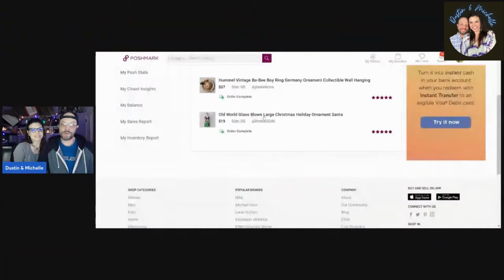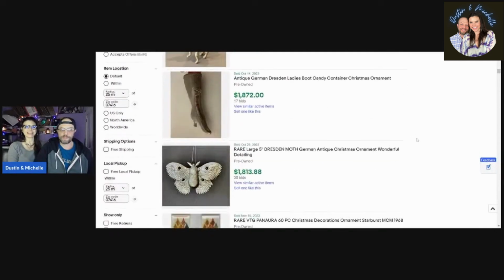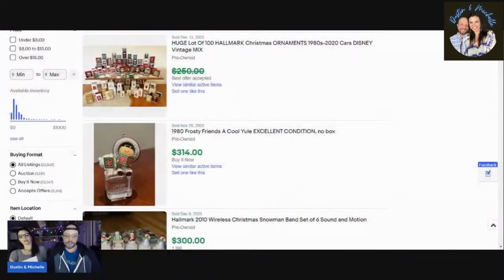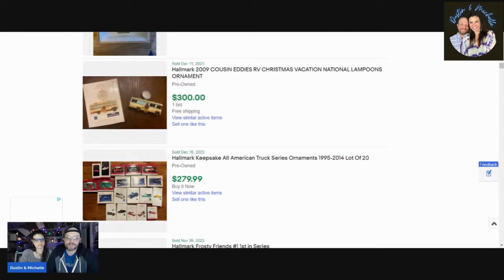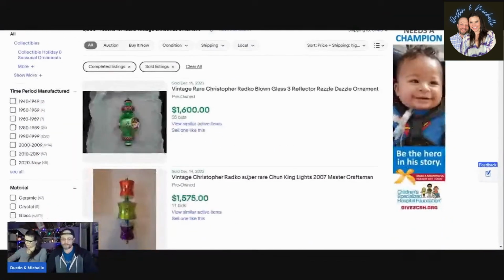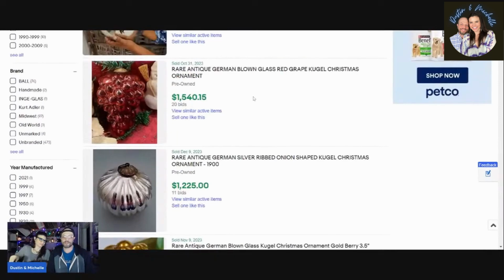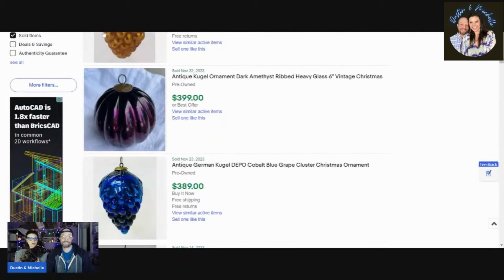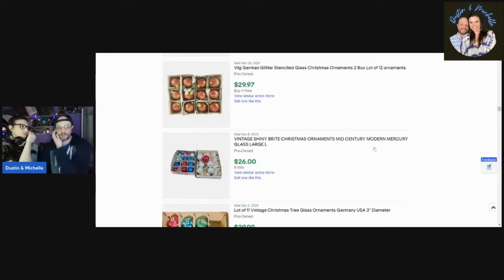Your Old Christmas Ornaments Can Be Worth Thousands Of Dollars!? High Value Holiday Tree Decorations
Thank You for joining us in this livestream episode where we talk about some of the major types and brands of Christmas tree ornaments to BOLO for that will bring big bucks to you from the right collector when sold online. Check out some recent ebay sold comps with us showing just how much a little round glass bulb can go for, also to mention much more interesting and valuable examples. Whether ornaments are antique or from modern name-brand collections, there are plenty of Christmas trees out there with (empty space), and every year folks love to add to their collections. Don't sleep on the holiday section, this stuff sells year-round and people are practically giving it away out of season. Pick it all up while you can for a boost in sales come fall!

Your love and support is deeply appreciated and helps us to bring more value, in more ways to everyone!

If you’d like, you could buy us a coffee to help keep us editing those late nights :) Delicious, thank you!!

Also, here are links to some of the items and equipment we use in our businesses and studios.
Package Mint Packaging Materials
Air Pillow Maker Machine
Air Pillow Film 4x8 Pillow
Air Pillow Film 12x10
Air Pillow Film Sheet 74004
Printer: Thermal Shipping Labels - Rollo
Printer: Thermal Shipping Labels - Rollo Wireless
Printer: Thermal FBA Label - DYMO LabelWriter 450 Twin Turbo
Printer: Inkjet - Canon PIXMA MG3620 Wireless All-in-One
Camera - GoPro HERO10 Black
Battery Charger for GoPro - MAXCAM Power Triple Battery
Light Kit - Neewer 2-Pack Video Photo
Webcam - Emeet 1080p w/ Dual Mic
Microphone - FIFINE Studio Condenser USB
Laptop - Lenovo IdeaPad Flex 5
Mouse - DeLUX Vertical Ergonomic BT Silent
Barcode Scanner - Symcode Wireless Handheld
Scotty Peelers Label & Sticker Remover
Goo Gone Adhesive Remover Spray Gel
Shipping Boxes - Pratt 6x9x4
Postal Scale - SAGA 100 LB X 0.1 oz Digital

Create your website in one week starting today with UENI.com! Click on this link to get started building your awesome site and we will both receive $50!

Sign up for Whatnot with my link below, make an exciting live-auction purchase and we will both receive $10!!

If you purchase a product through one of them, I will receive a commission (at no additional cost to you) I only ever endorse products that I have personally used and benefited from personally. Thank you so much for your support!